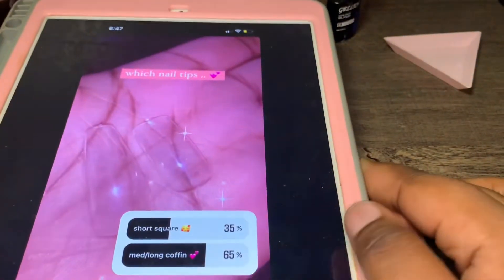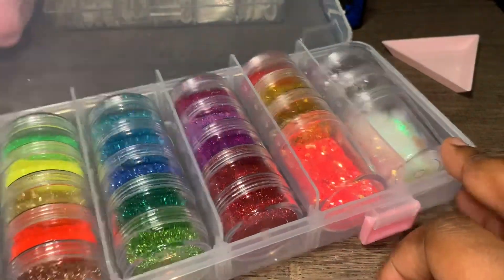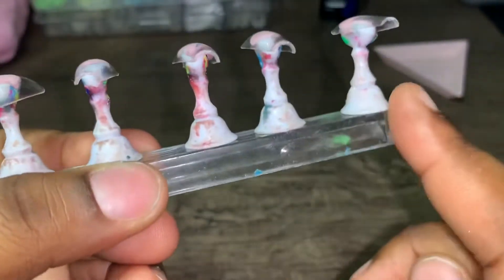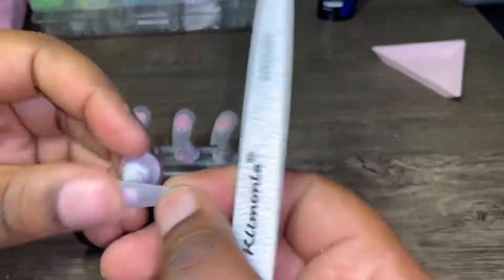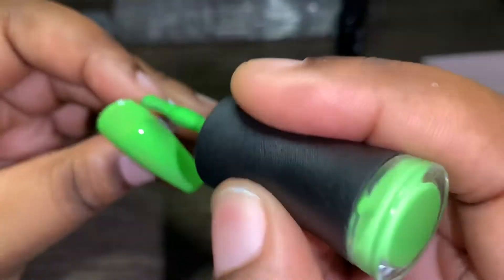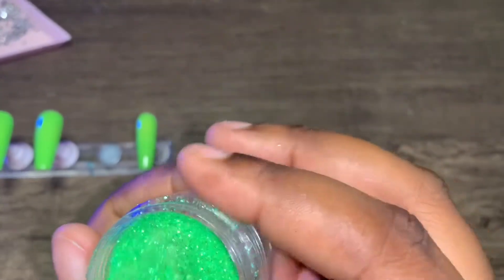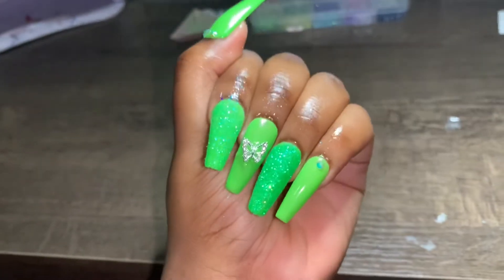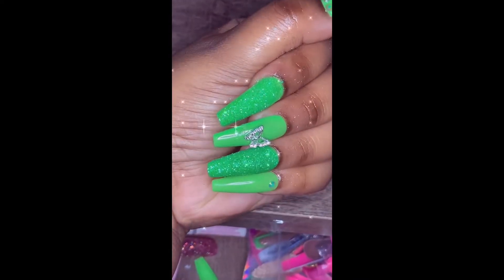My Instagram Followers Chooses My NAIL SET Pt2